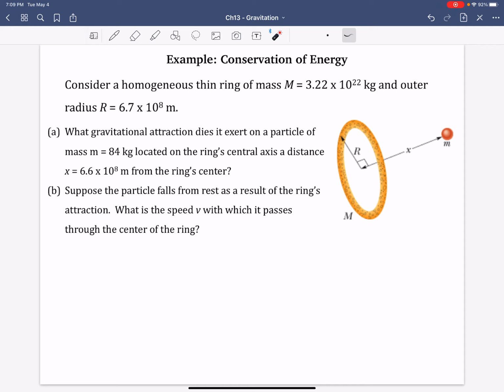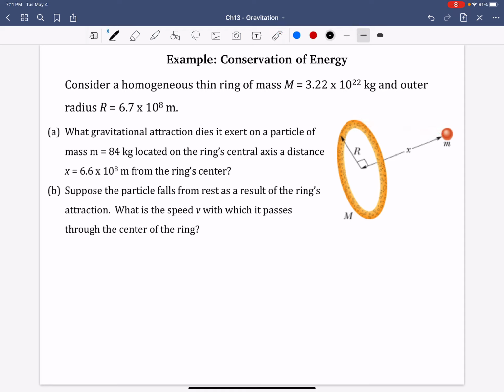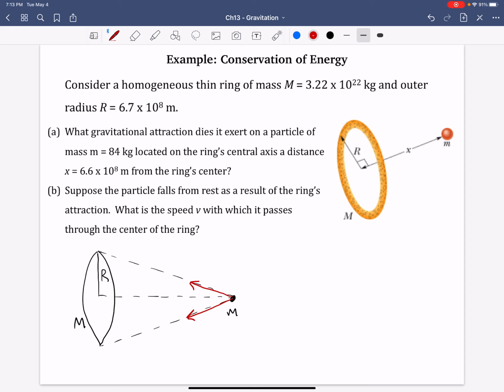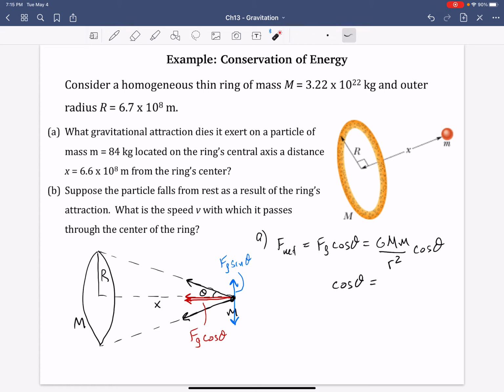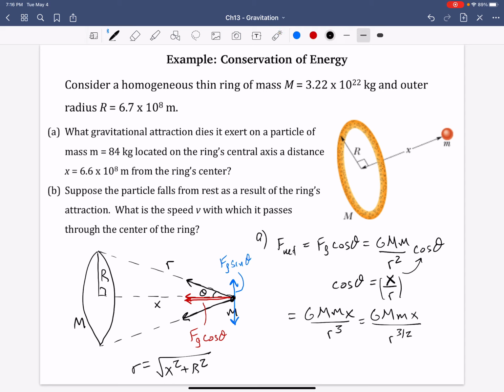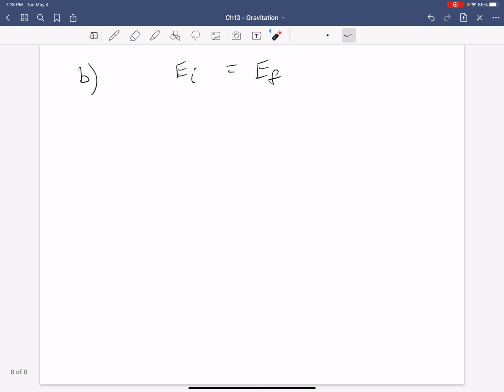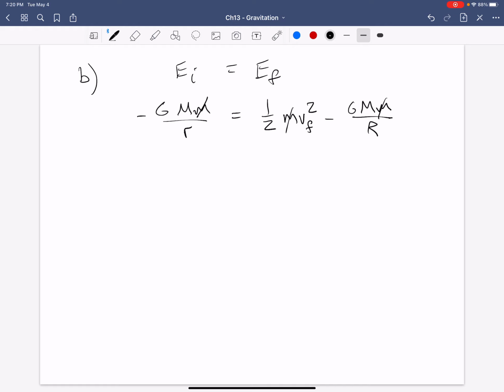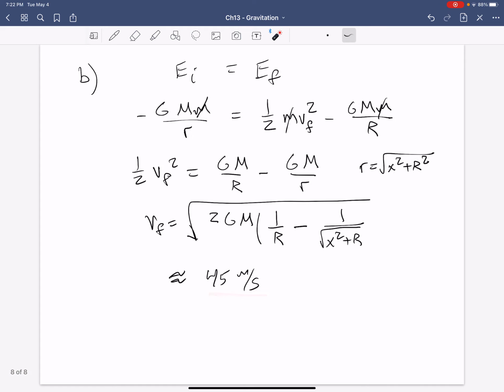Example - Conservation of energy (non-constant force)